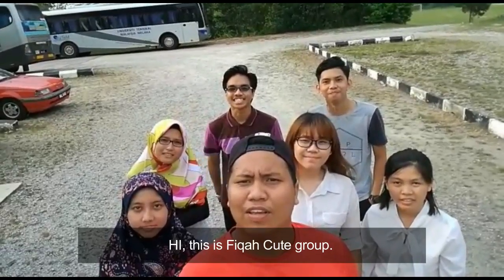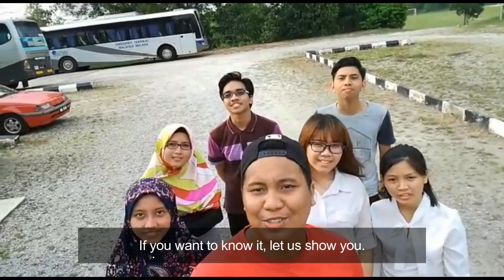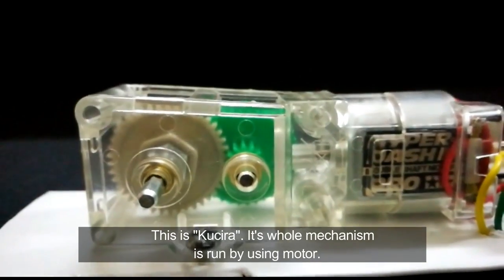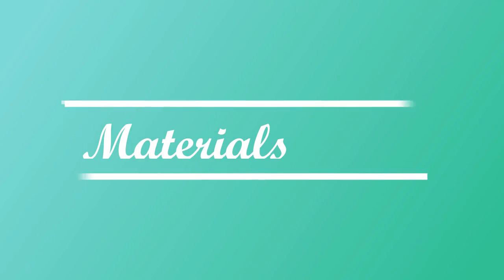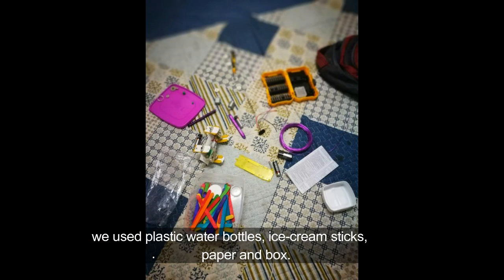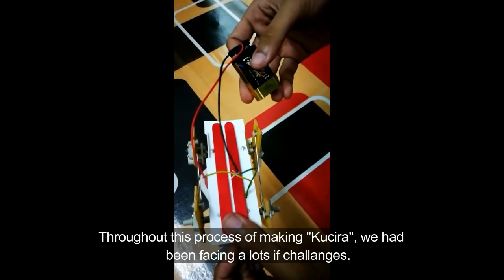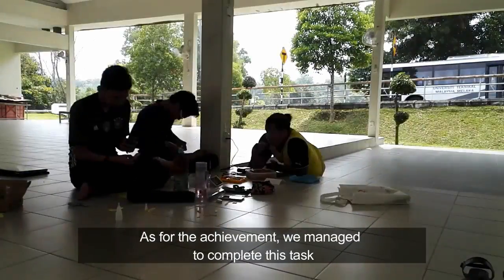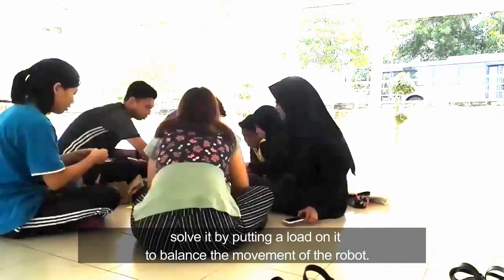UTeM Walking Robot Project: FIQAH CUTE